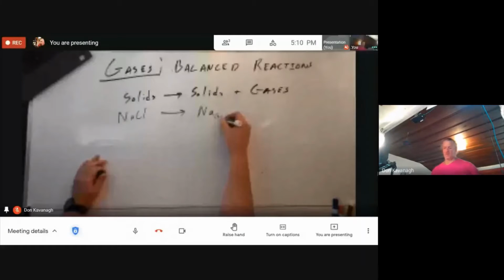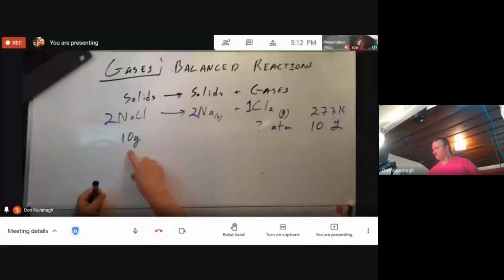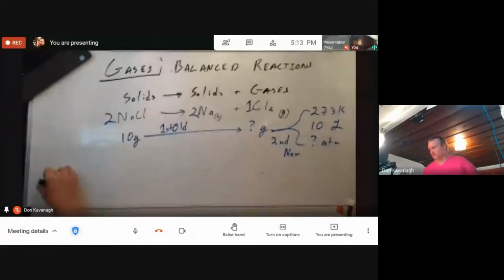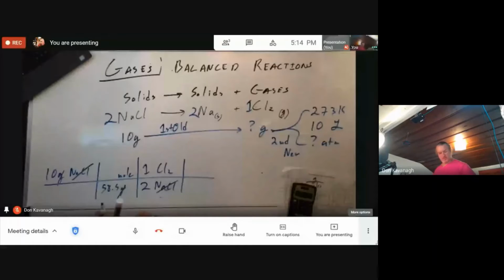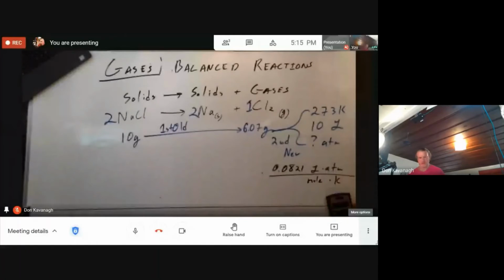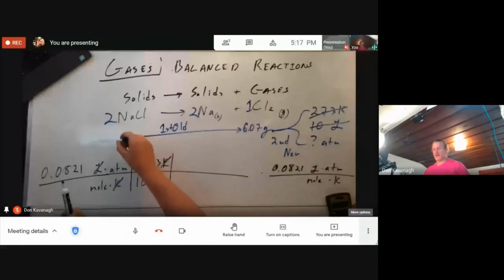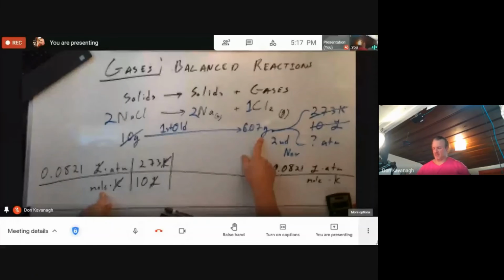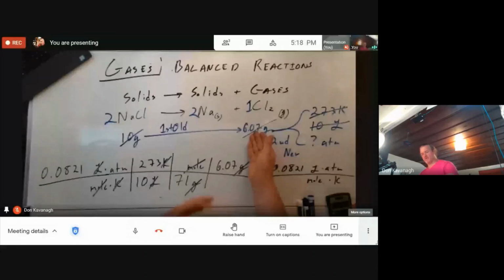Gases Pressure of a Gas Produced from a Reaction